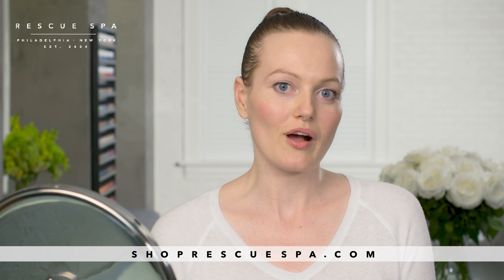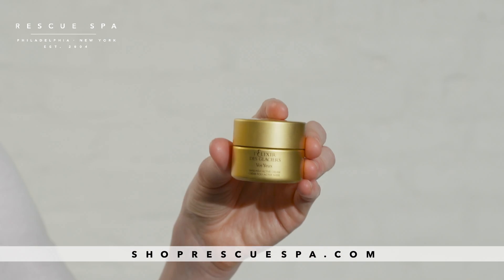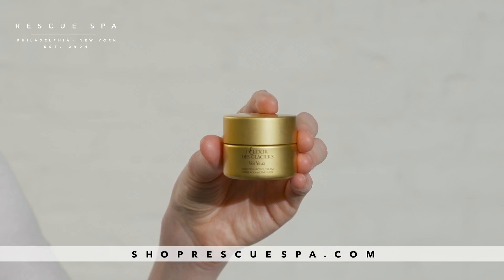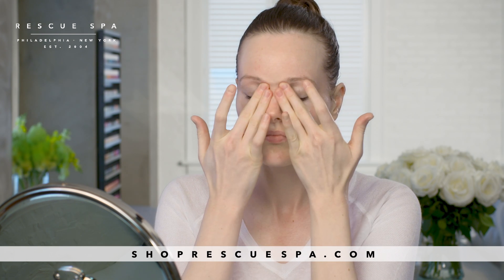How To Apply: Eye Cream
"This is the best eye cream I have tried (and I've tried many).  It addresses every concern around the eye area, puffiness, dark circles, wrinkles, etc.  Everyone should use at least one jar as a 'cure'." - Danuta Mieloch

As soon as Valmont L'Elixir Des Glaciers Vos Yeux is applied, the skin is wonderfully soft, hydrated, supple and radiant. Day after day, fine lines and wrinkles are reduced, unsightly shadows and puffiness are smoothed away and the eyes sparkle with new-found brightness.

Morning and night let Valmont L'Elixir Des Glaciers Vos Yeux absorb by tapping lightly with the fingertips on the eye contour, from the outer to the inner corner of the eye, paying particular attention to the shadows and puffiness. To preserve its freshness, use within 2-3 months of purchase.